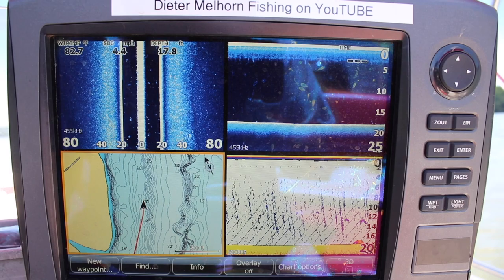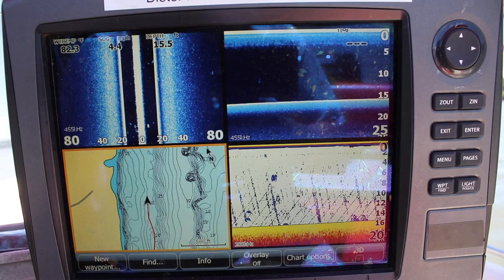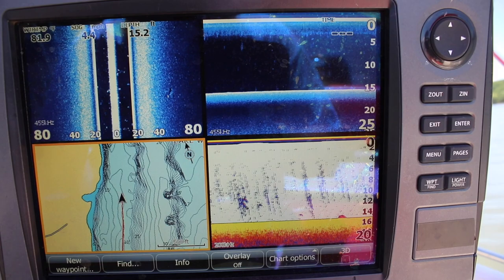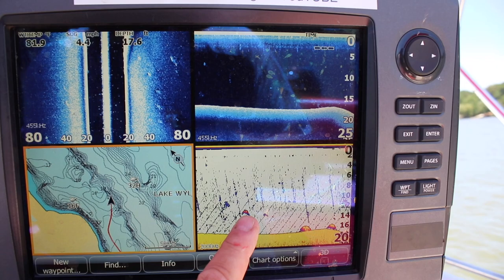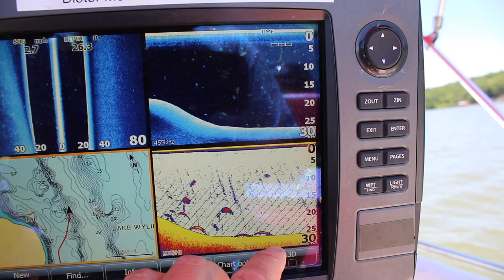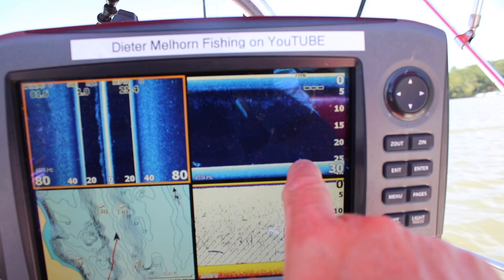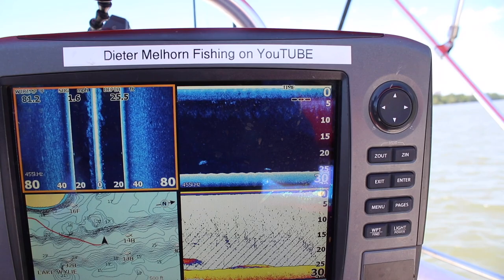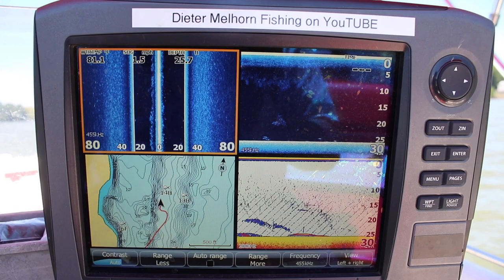What Do Catfish Look Like on Sonar ?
Find fish on your sonar can be challenging the first time you turn on your fish finder.  As a fisherman, learning how to find fish on your sonar is important.  Sonar units, or fish finders, have evolved a lot over the past decade.  Down scan, structure scan, and mapping are just some of the improvements that have taken place with fishing sonar units and we have. technology to thank for that.

Bass, perch, crappie and catfish all look a little different on a sonar unit and figuring out which one is which can be challenging.  If you are bass fishing you are obviously trying to find a different fish than someone that is crappie fishing or fishing for catfish.  If you are learning how to catch catfish you need to be able to tell a catfish from a crappie.

The arches on a sonar can be a mystery to fishermen.  As a fisherman who has a new sonar unit on his boat trying to decipher what is a fish and what is a rock can be somewhat confusing.